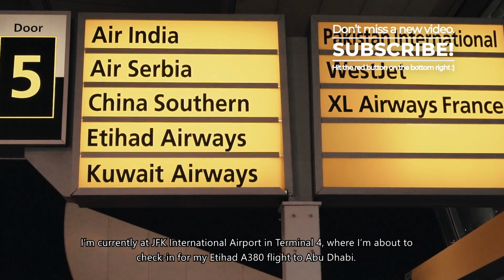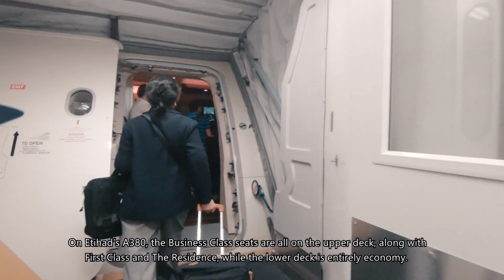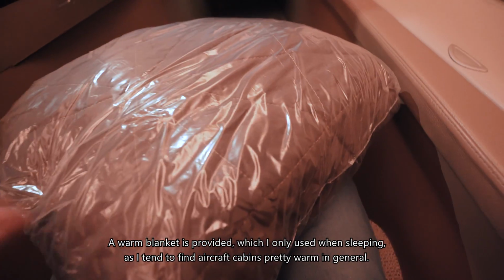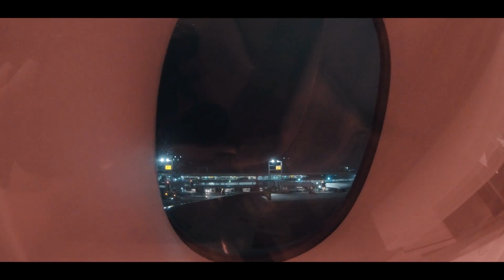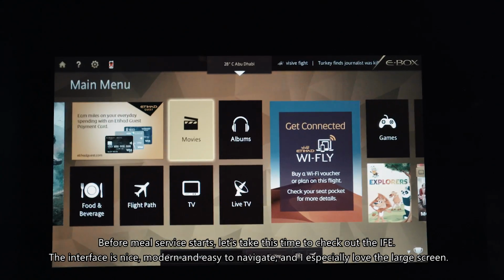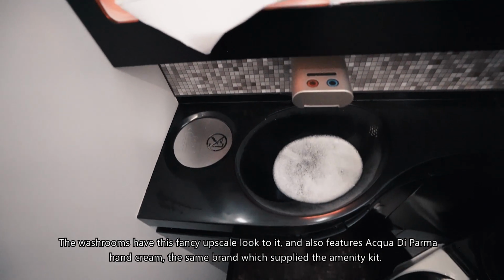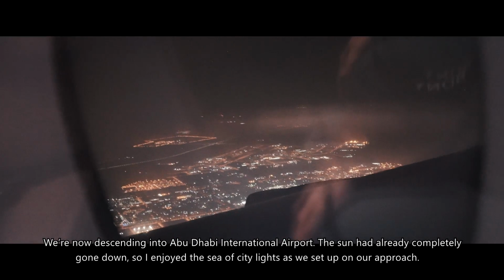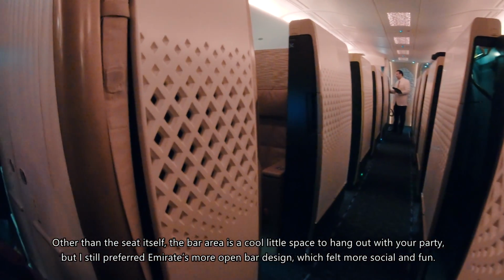TRIP REPORT - Etihad A380 BUSINESS STUDIO - New York to Abu Dhabi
Full review of Etihad Airway's A380 Business Studio service from New York to Abu Dhabi.

Airline: Etihad Airways
Aircraft: Airbus A380-800 (A6-APE)
Flight: EY100
Route: New York (JFK) to Abu Dhabi (AUH)
Seat: 16K
Date: October 6, 2018

Equipment:
Sony a7iii + 16-35mm f4
Rode Videomicro
GoPro Hero 6
Removu S1 Gimbal

All footage and graphics are original.